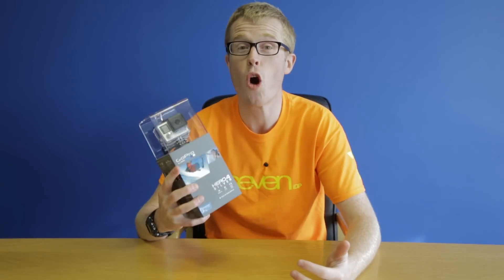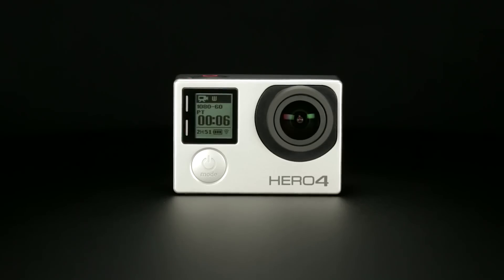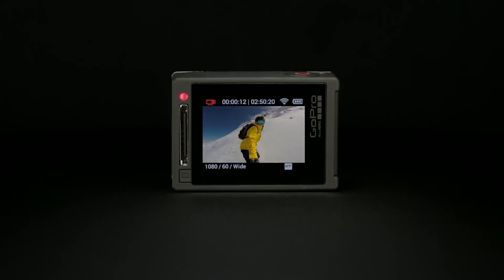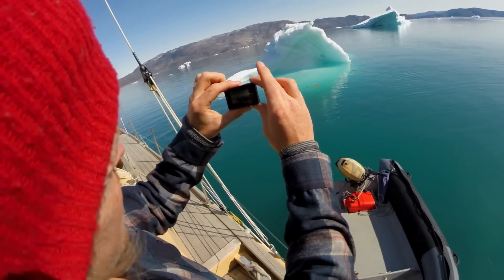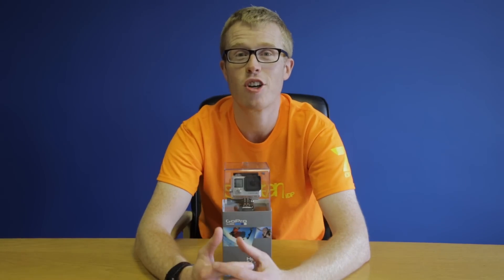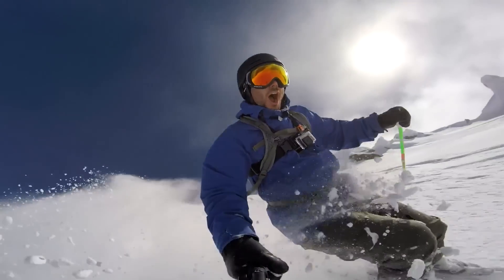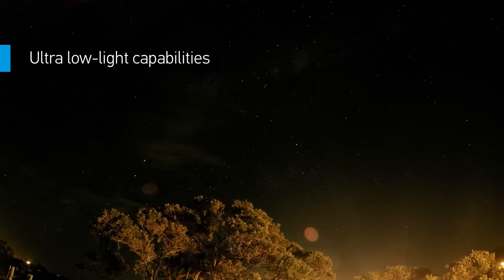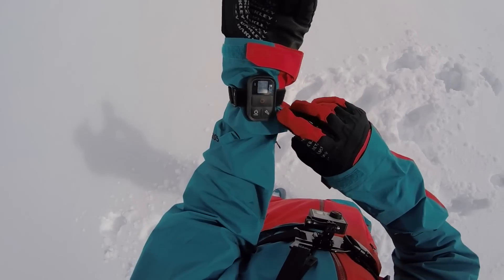GoPro Hero 4 Silver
We take a quick look at the GoPro Hero4 Silver and it's cool new features.